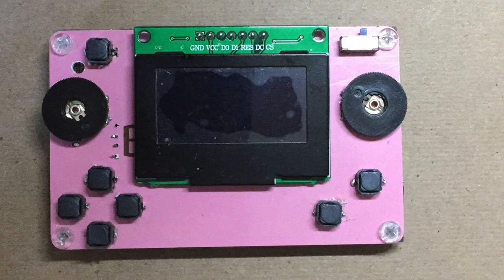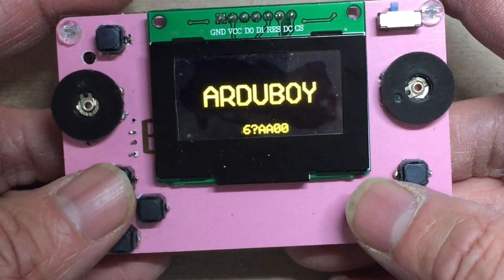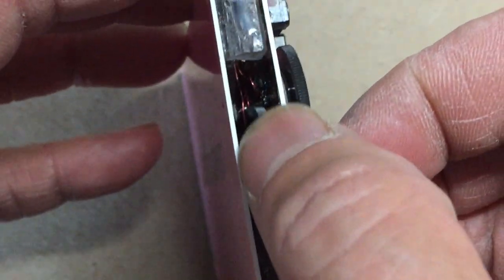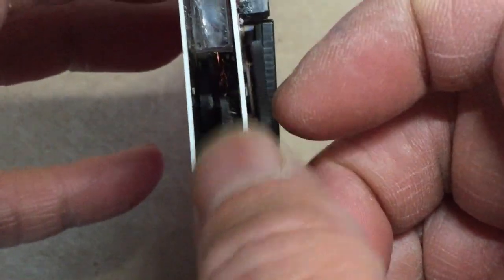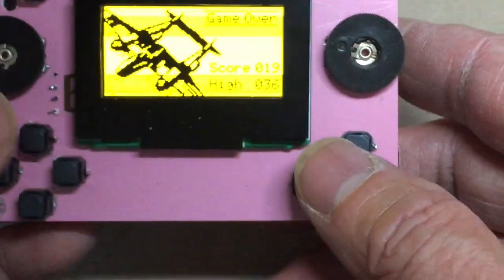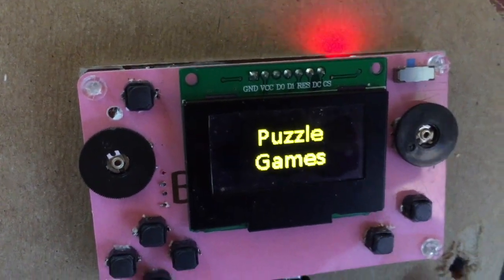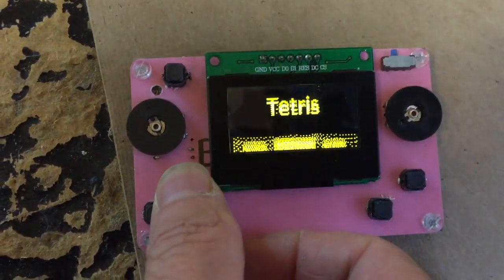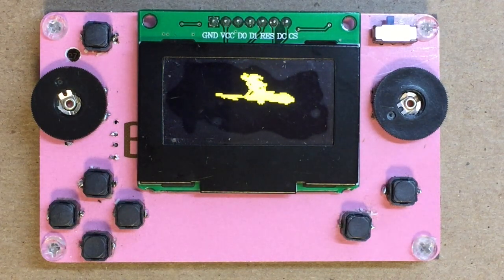Credit Card Arduboy - part 2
Credit Card Arduboy

Other Credit Card up-cycling ideas to make Radios, Retro-Games out of expired credit cards:

schematics and game binary files can be found at my github

Credit Card Arduboy with flashcart
by : chuengbx   2019/12/24

This is a Credit Card arduboy that made using a real credit card. smaller than half  of a credit card.

Parts:
Arduino Pro Micro (or Arduino Micro)
0.9" mono  OLED with SPI interface on SSD1306 controller. The 7 pin male header of the OLED is plugged into the female header.
The OLED chosen must have the 7th pin for CS. Otherwise, it'll conflict with the Flahcart,
causing screen flickering and misalignment when loading games from flashcart or when playing  video stored on the flashcart
16MB serial flash to  load 500+ Arudboy games to be self-programmed to Arduino Micro anytime through the Cathy 3K bootloader
(original circuit, python scripts for game loading, and the Cathy 3K bootloader and homemade arduby package is designed by Mr.Blinky (inks below).
4.2V regulator and battery managemeent module - 5V is taken from the RAW pin of the Arduino Pro Micro (which is sourced from the USB  port).
To allow the board to be powerd off during charging, the onboard regulator need to be removed.
3.7V LiPO Battery is charged by the battery management module that provide charging at 4.2V that also supply  4.2V  to the VCC pin of the Arduino Pro Micro,
the VCC of the OLED and the  serial flash.
To use the serial flash for game loading, the Cathy 3K boot loader must be burnt to the Pro Micro using USBasp.

3. MR. Blinky;s GITHUB with python scripts and sample flash cart image binaries for sample games :

4. MR. Blinky's homemade package (required to operate the flash cart with alternate wiring and different types of OLED other than the  SSD1306 used in original Arduboy: